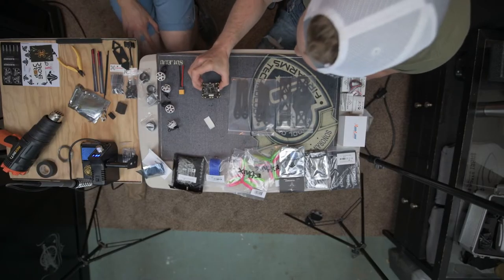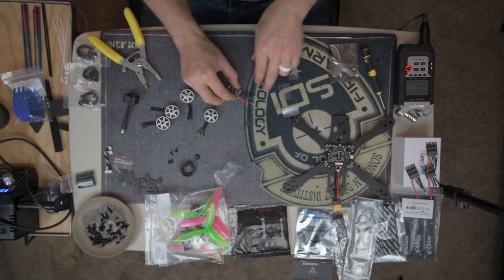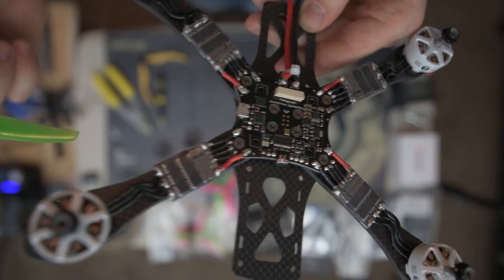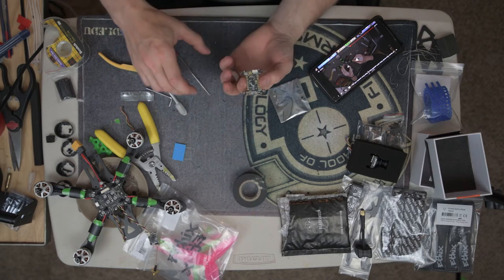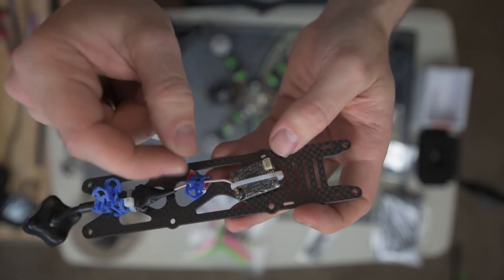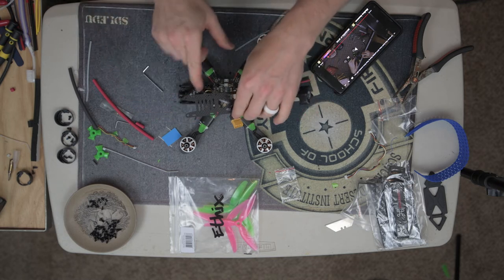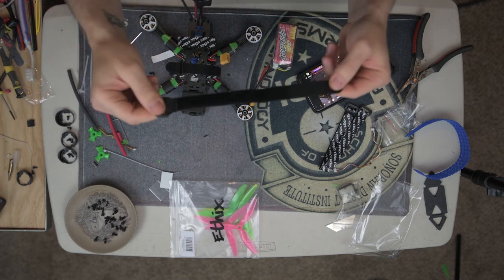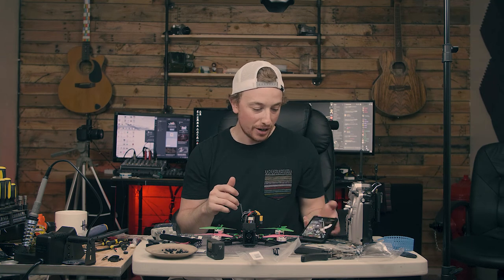BUILDING a Mr. Steele freestyle drone FROM SCRATCH! *NOOBIE*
Just starting to get into the freestyle drone scene! Started with buying a radio and flying on velocidrone to see if I would like it and just practice when I had the spare time. Ended up falling in love with it and finally decided that I would just full send and build one! Picked up the Mr. Steele 4s kit and this is the video building it from scratch. One of many more episodes to come to show progression over time. Take it easy on the new guy!

Main CAM
The Photography Cam
My VERY OLD Starter Cam
WIDE Photo Lens
My CURRENT Lens
Hunting Lens
The BEST Gimbal
Favorite Backpack EVER
The Mic I Use
My Drone
GoPro Hero 5
GoPro Gimbal

This is where I get most of my music for my videos. It’s extremely easy to find a song through their website with the tools they have for searching. If there is a certain mood you’re trying to capture or just a sweet beat you’re looking for, they are a great service to use. I usually just pull a song that fits well from my Spotify playlist. These are my favorite picks

I also have playlists on my YouTube page (Possible Music) that I use. That same list is also on a Spotify playlist (Take off your Sh0rts) as well and it has about 400 songs on it so far. Check it out!